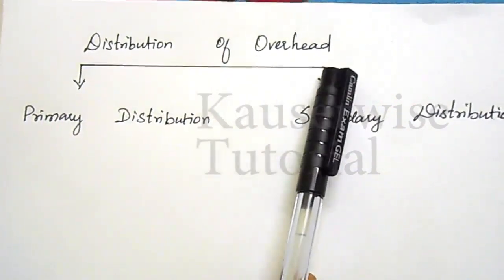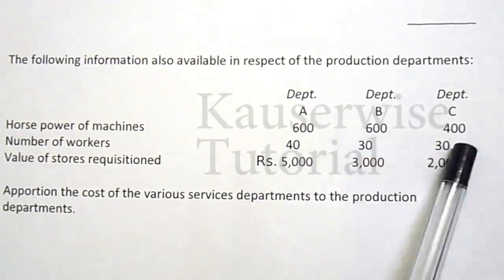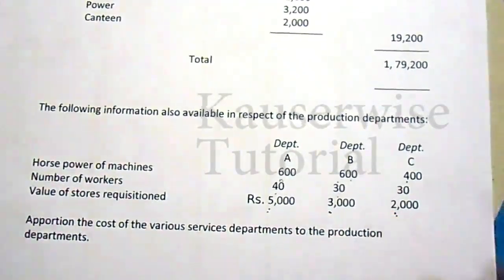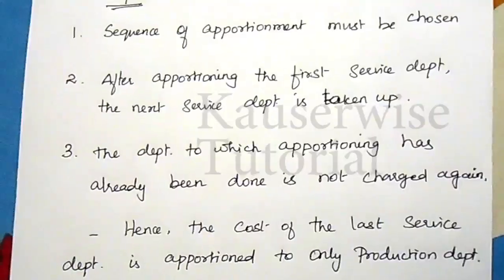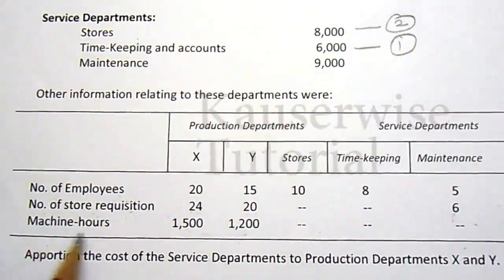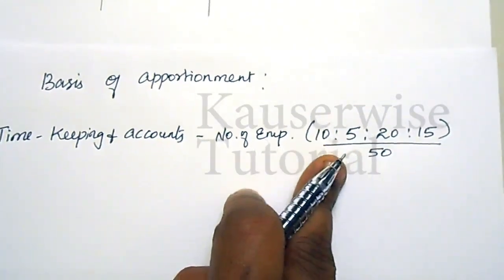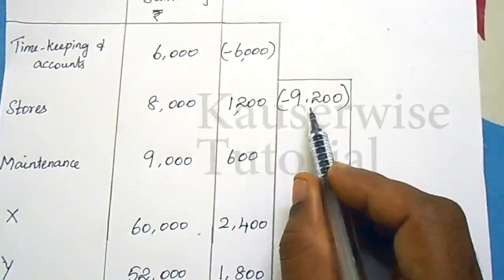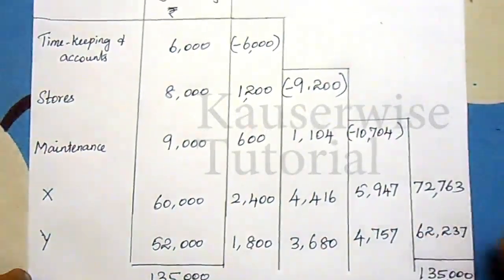[#1] Secondary distribution of overheads||Re distribution of overheads :-by Kauserwise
Here is the video about Secondary distribution of overheads||Re distribution of overheads.

Link for ►[Part 2] Secondary distribution [Reciprocal Method, Repeated distribution Method, Simultaneous equation Method and Trial & error Method]

Follow Us On:
👇List of Subjects and it's Play List👇

►Financial Management
►Financial Accounting
►Corporate Accounting
►Cost and Management Accounting
►Operations Research
►Statistics

Thanks
kauserwise®